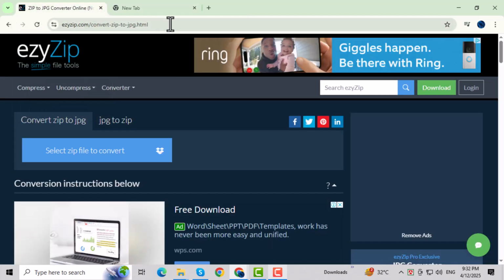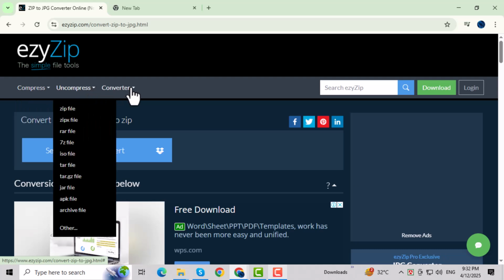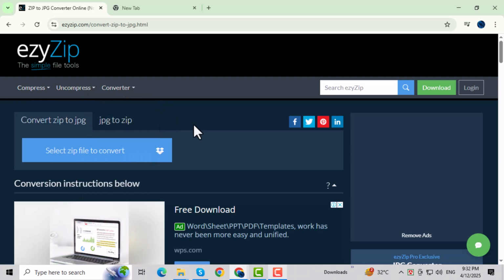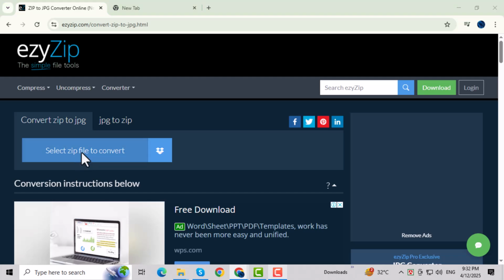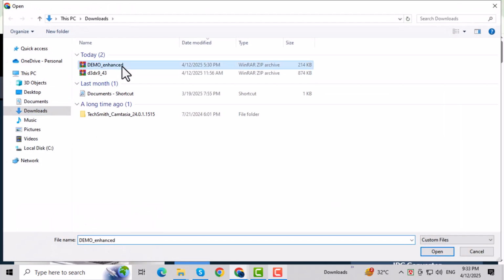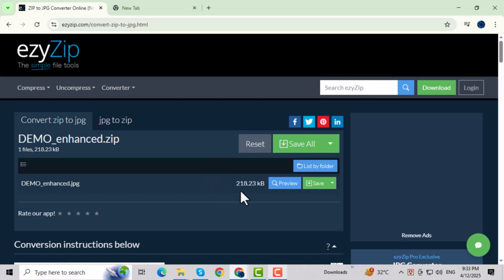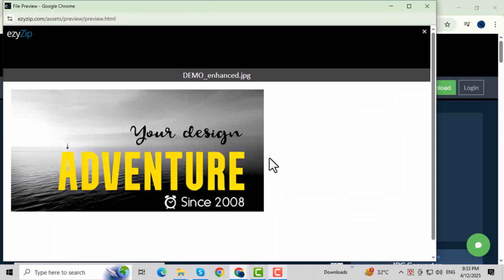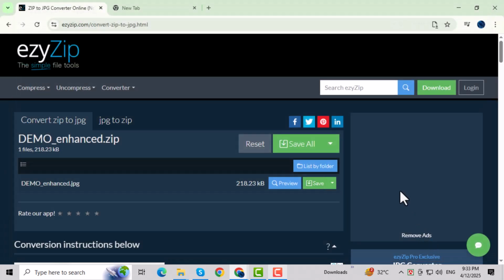How To Convert ZIP To JPG Online In Windows PC - For Beginners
How To Convert ZIP To JPG Online In Windows PC

Sometimes when you download images from the internet, they come in a ZIP file format. This can make it hard to see or use them right away. If you want to open those images and use them as JPGs, you need to convert them properly. This video explains what ZIP and JPG files are and why converting them is useful. You’ll understand how to handle image files stored in compressed formats and how to prepare them for viewing or editing. It's helpful for both casual users and anyone working with digital files regularly.

- Convert zip file to jpg images on pc
- How to extract jpg images from zip folder
- Turn zip into jpg files online for free
- Open and convert zip to jpg on windows 10
- Change zip format to jpg format without software